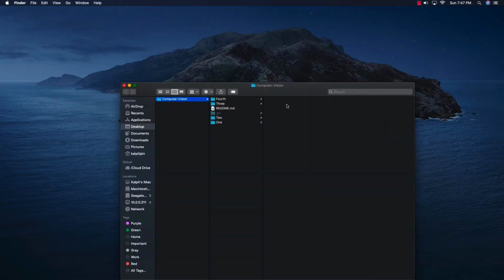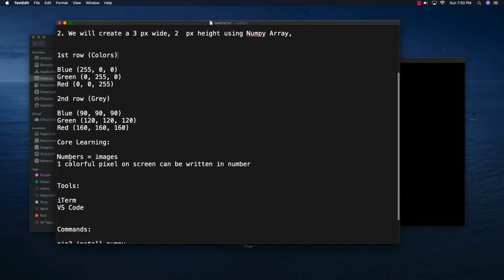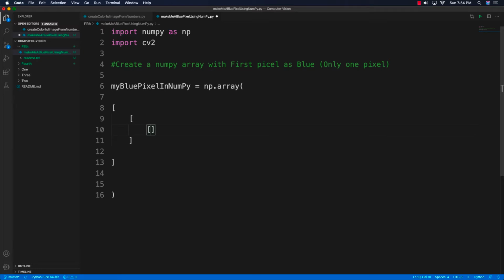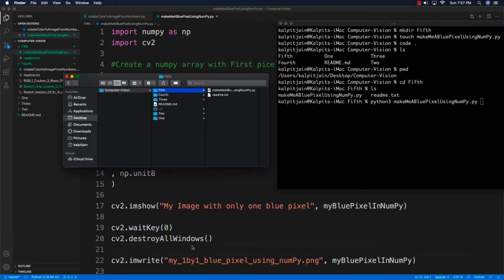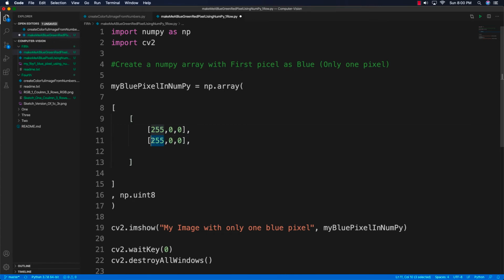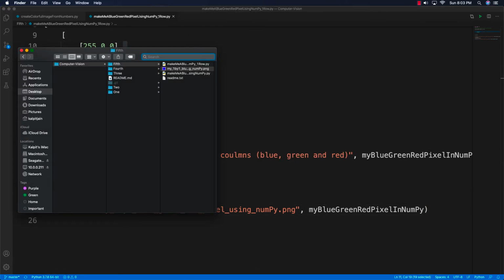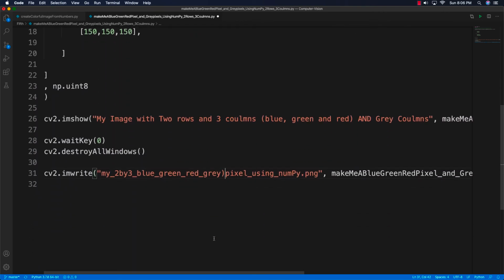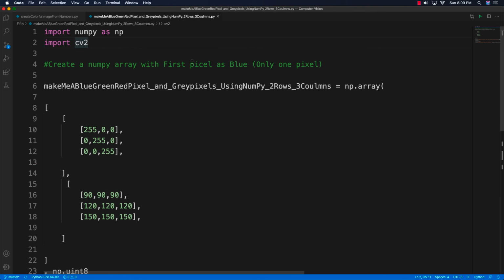Learn Computer Vision - Video 5.1 - Code - Creating colorful images from numbers using NumPy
What are we going to learn in this code exercise

1. We will create a 1 px wide, 1 px height using Numpy Array, Blue (255, 0, 0)

2. We will create a 3 px wide, 1 px height using Numpy Array,

3. We will create a 3 px wide, 2  px height using Numpy Array,

1st row (Colors)

2nd row (Grey)

Core Learning:

NumPy array can multi dimensional Numbers = images
1 colorful pixel on screen can be written in numPy Array

Tools:

iTerm
VS Code

Commands:

pip3 install pillow
pip3 install opencv-contrib-python